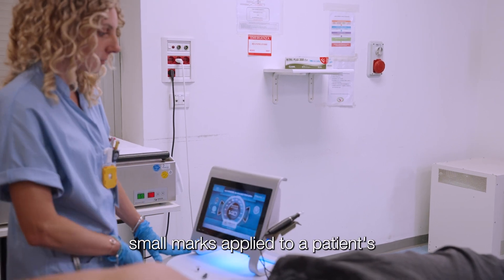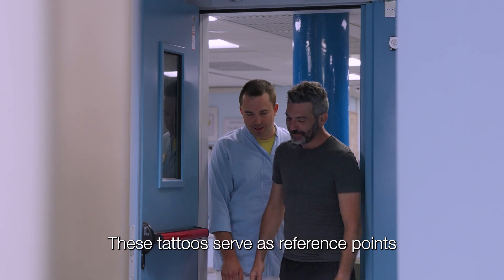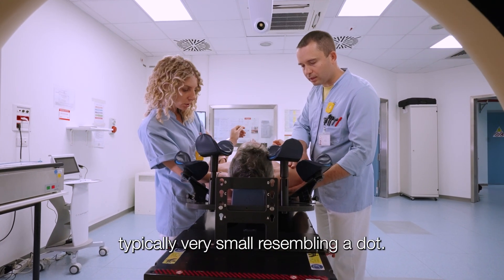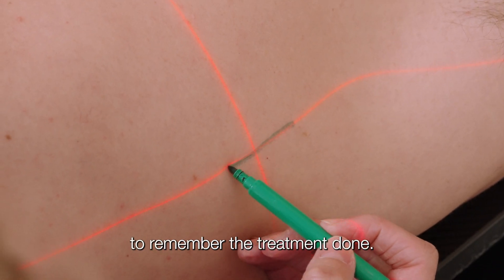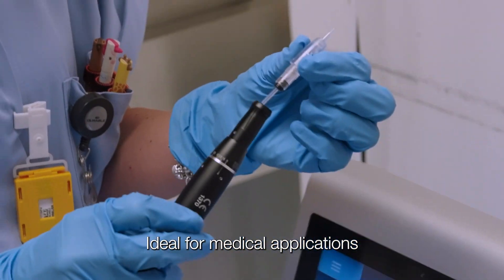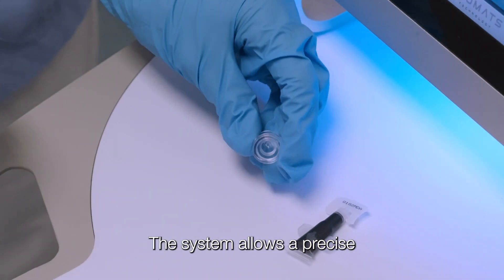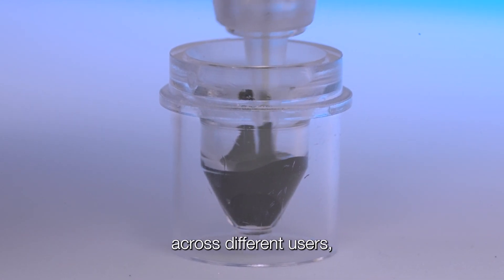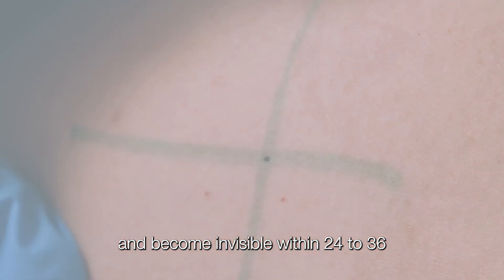Are radiotherapy tattoos permanent and noticeable? A solution for not permanent Radiation Marks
Radiotherapy tattoos are small marks applied to a patient’s skin to ensure precision during the treatment. These tattoos serve as reference points for accurately aligning the radiotherapy equipment in each session. They are crucial for delivering treatment precisely to the targeted area while minimizing exposure to surrounding healthy tissues.
Typically very small, resembling a dot, they can however create a physical, emotional and psychological disconfort in the patient if they are done with the traditional manual needle.
The patient does not want to have a permanent sign to remember the treatment done. Furthermore, the manual treatment can be slightly painfull, it is not very precise and the operator cannot adjust the tattoo depth.
Omnia is a medical device, designed to perform temporary tattoos with high precision. Ideal for medical applications such as radiotherapy tattoos, it provides a safe, painless, and hygienic experience for patients.
Omnia uses a single use, sterile cartridge to avoid any risk of contamination. The system allows a precise adjustment of the needle’s working settings and speed, ensuring that the markings created are small, uniform, and reproducible.
Treatment marks are no longer permanent, unprecise and operator-dependent. Omnia ensures a safe and consistent tattooing procedure across different users and it ensures a smooth and reassuring experience for the patient. Thanks to the calibrated depth and the inks used, the tattoos begin to fade after 12 months and become invisible within 24 to 36 months.